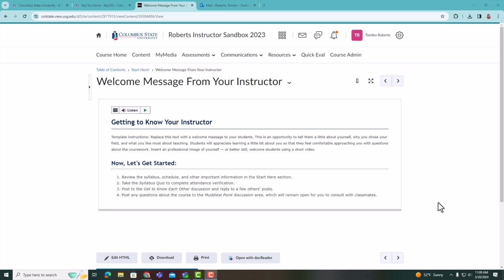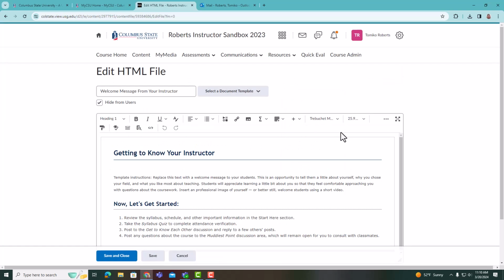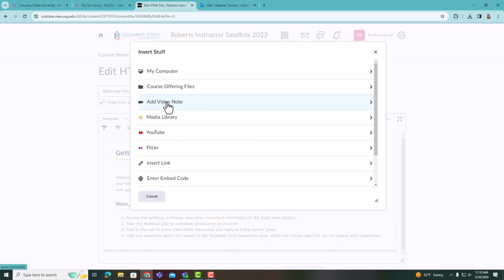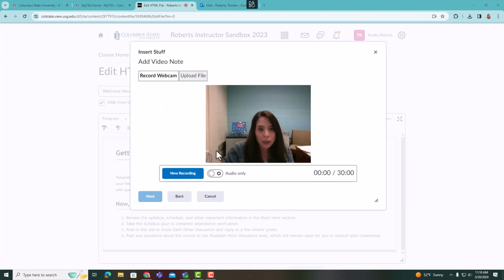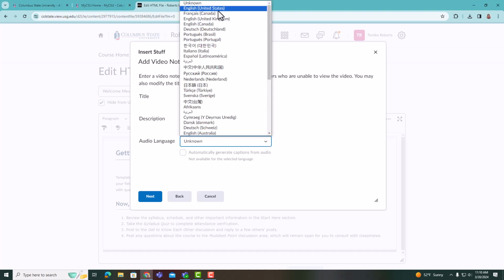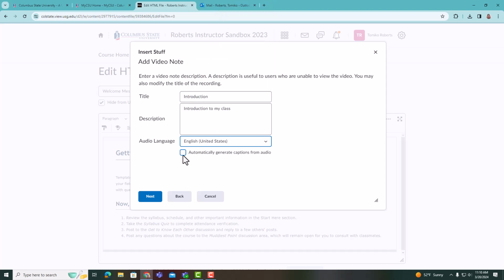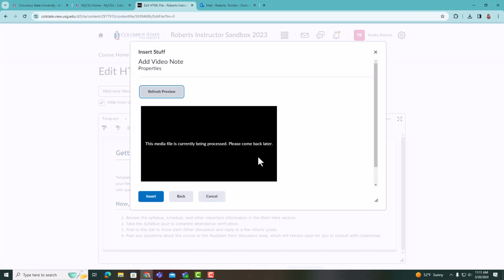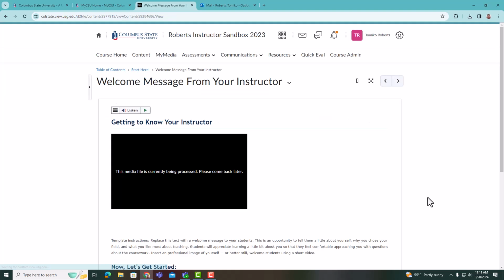How to Use Video Note